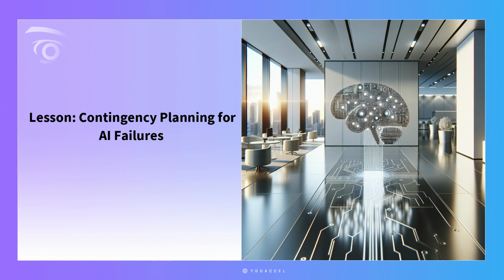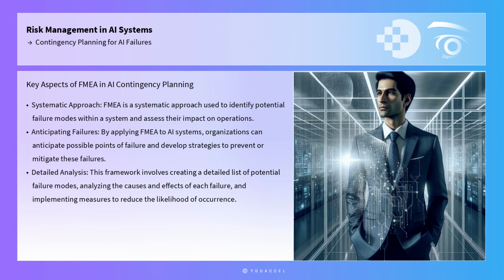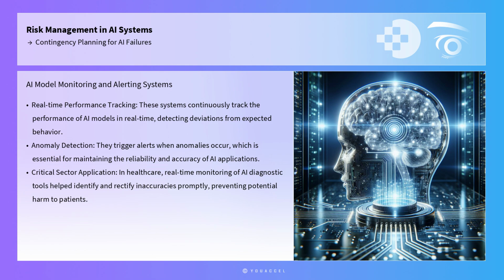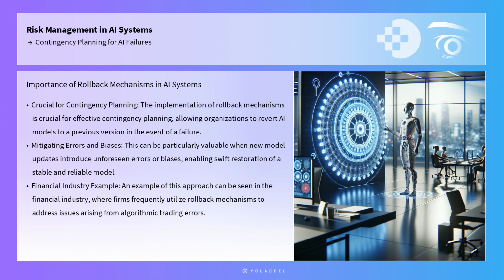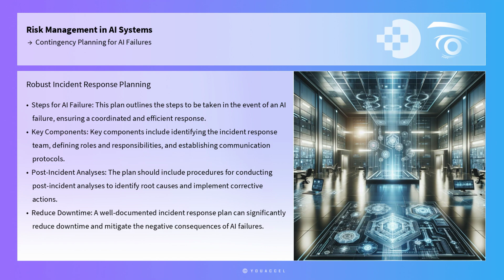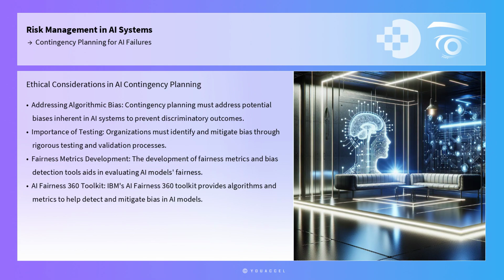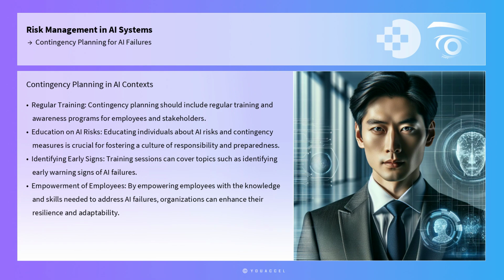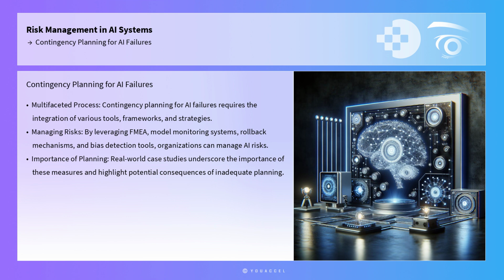Contingency Planning for AI Failures | Exclusive Lesson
Contingency planning for AI failures is an essential aspect of risk management in AI systems, given the significant impact these failures can have on businesses, individuals, and society at large. The development and deployment of AI technologies come with inherent risks, including algorithmic bias, data breaches, model inaccuracies, and system malfunctions. Addressing these risks requires a proactive approach, and contingency planning is a critical component of this strategy. By focusing on actionable insights, practical tools, and frameworks, professionals can effectively manage and mitigate the risks associated with AI failures.One of the primary tools in contingency planning for AI failures is the Failure Mode and Effects Analysis (FMEA) framework. FMEA is a systematic approach used to identify potential failure modes within a system and assess their impact on operations. By applying FMEA to AI systems, organizations can anticipate possible points of failure and develop strategies to prevent or mitigate these failures.